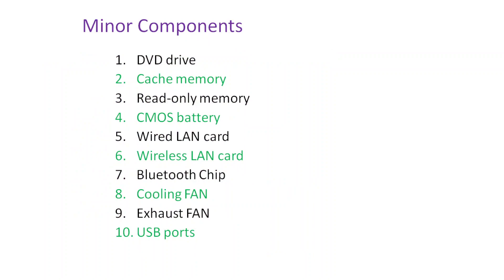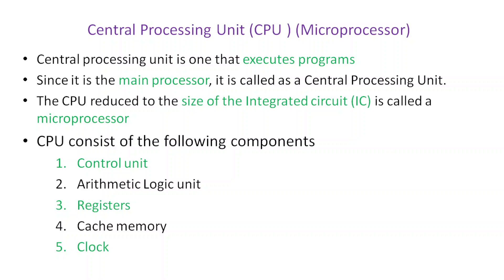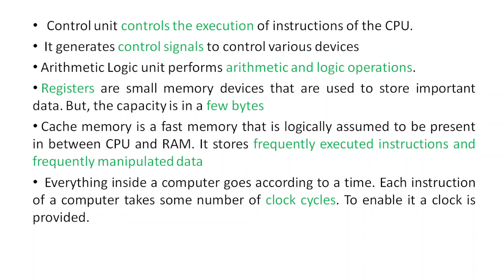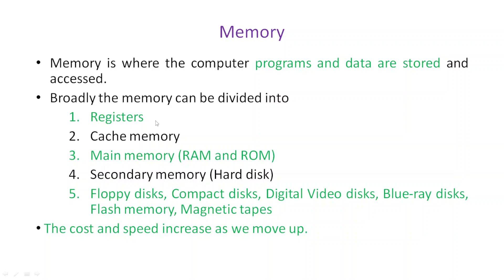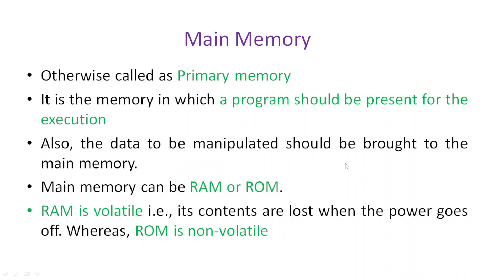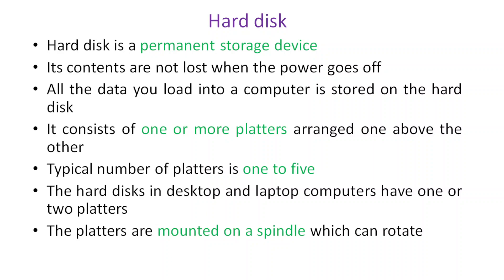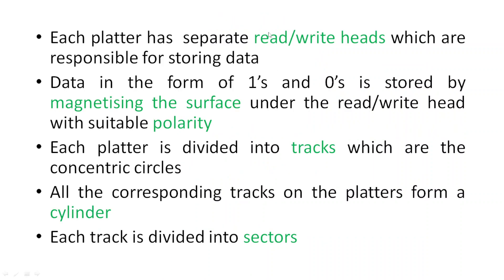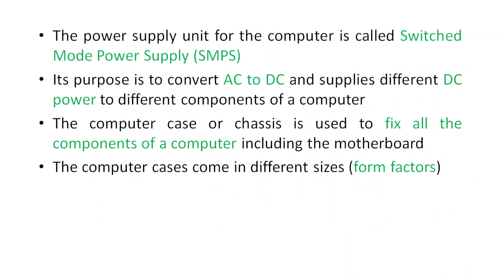Components of a Computer|Parts of a Computer|Internals of a Computer|RAM|Hard disk|chenna reddy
This is about Internals of a Computer, Parts of a Computer, Components of a Computer
This video is part of the course Problem solving and computer programming using c

This channel contains Courses, Problem Solving and Computer Programming using C, C Programming Crash Course, Research Methodology and My Philosophy of Life. Many Courses or Playlists or Videos will come.

Problem Solving and Computer Programming using C. This is a Comprehensive course which covers What is Engineering, What is Computer Science and Engineering, How to do Problem Solving in Computer Science, Computer Hardware and Software, Various Concepts of C Language.

A short course on Research Methodology -  This discusses about What is research, How to do research (Ph.D), Psychological aspects associated with Ph.D, The Role of Student, Supervisor and Examiner, Format of the Thesis, When, Where and How to Publish a Paper, and How to Defend your Ph.D.

My Philosophy of Life. My Experiences, My Views, My Observations, My Analysis on various aspects of the life are presented.

C Programming Crash Course - This is a overview of some concepts of C Programming.